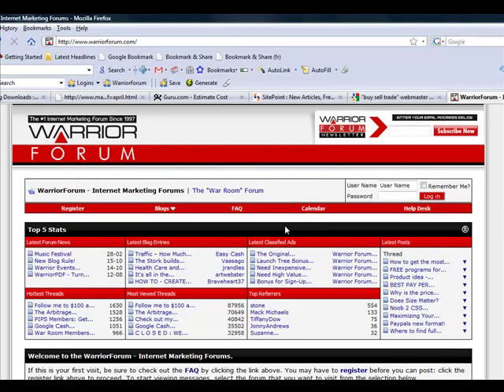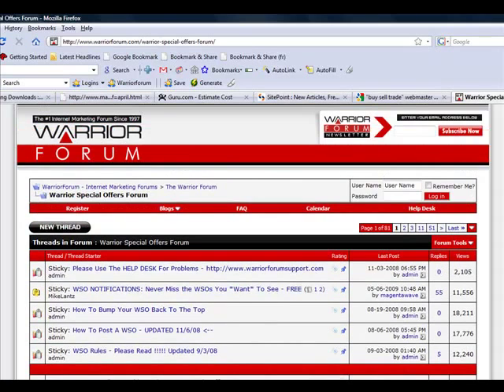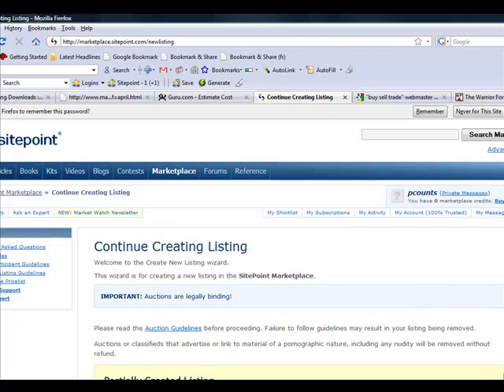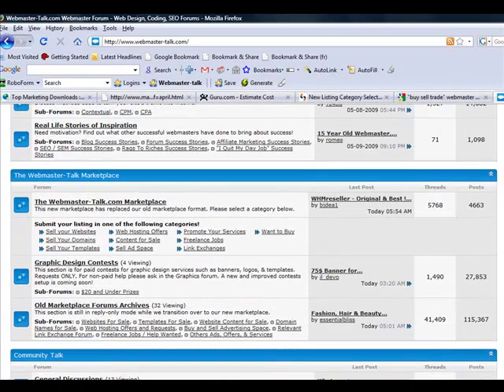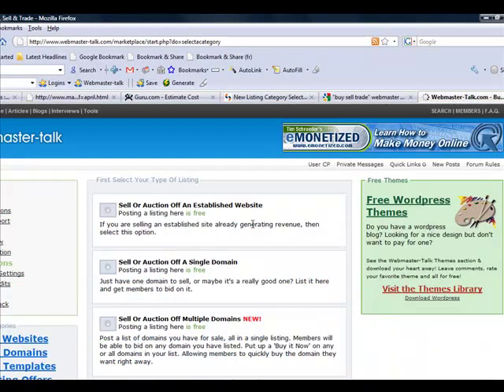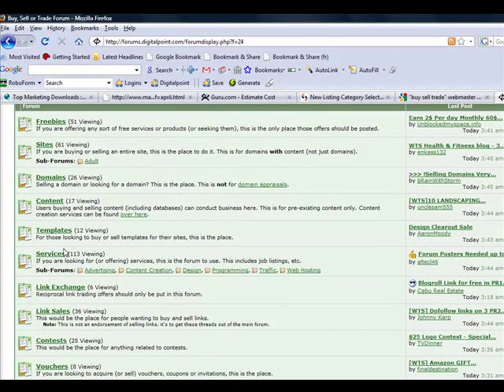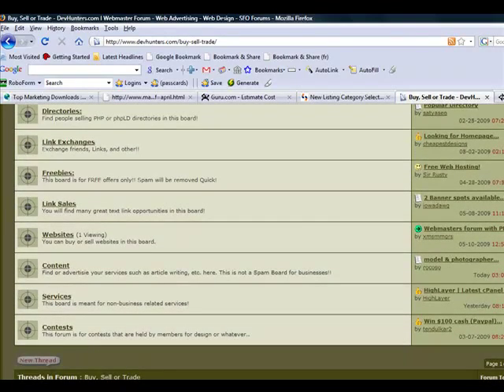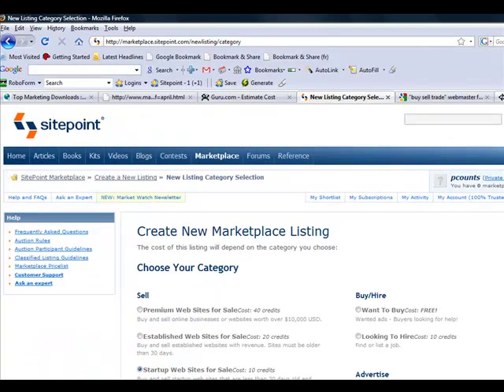Online Paise Kamane Ka Asaan Tarika (Part-One)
Online Paise Kamane Ka Asaan Tarika